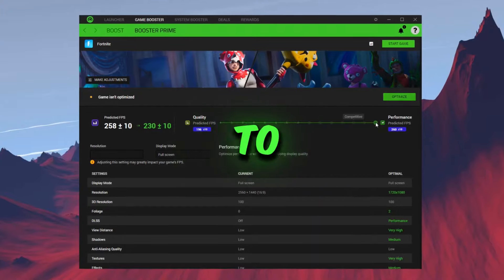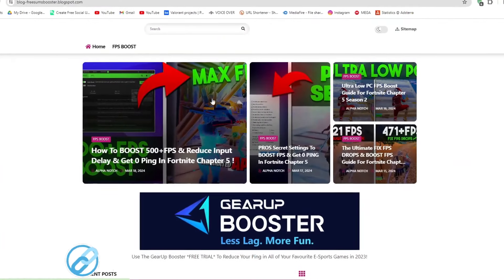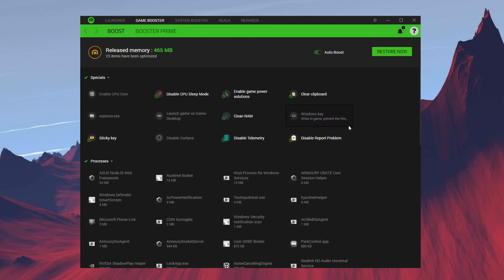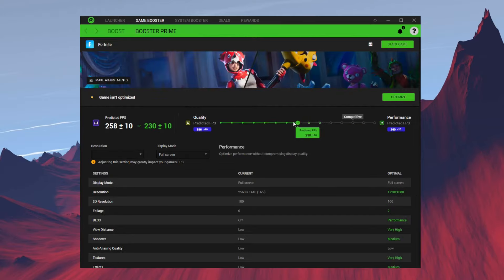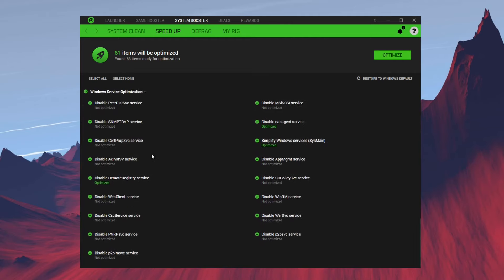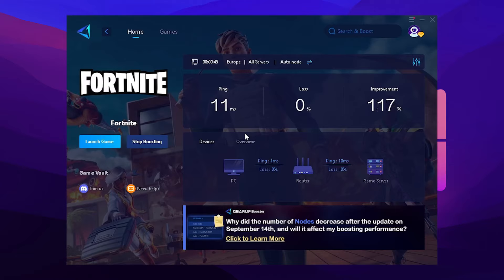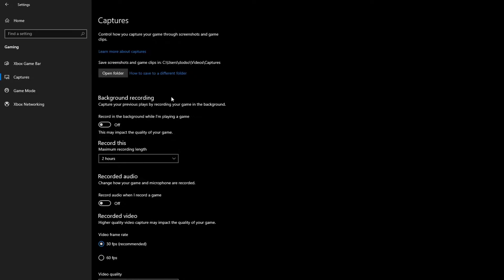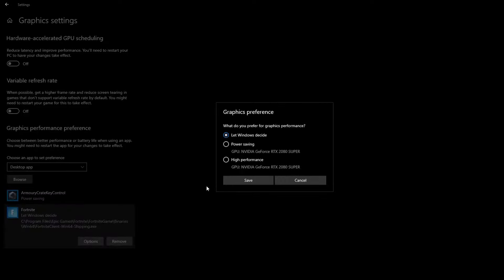How To Boost 500+FPS For LOW END PC In Fortnite Chapter 5 (FPS Boost Guide)✅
In this video, you'll learn how To Boost 500+FPS For LOW END PC In Fortnite Chapter 5 (FPS Boost Guide)✅. These Fortnite settings will give you a huge fps boost and 0 input delay on PC.